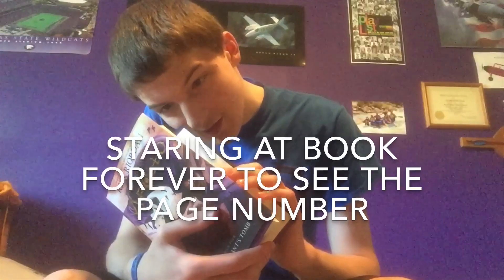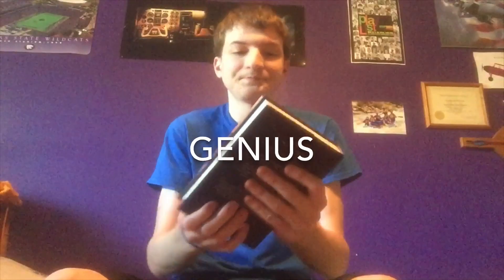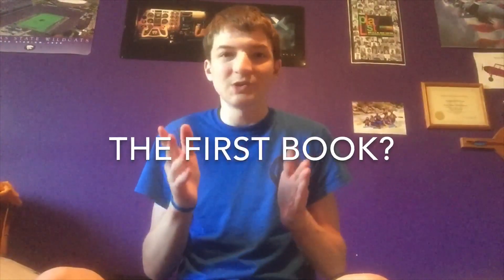The Tyrant’s Tomb Chapters 1-5 Review!!!!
I had to review the first five chapters of this awesome book! Hopefully I didn’t spoil anything major, because I tried to stay as vague as possible.